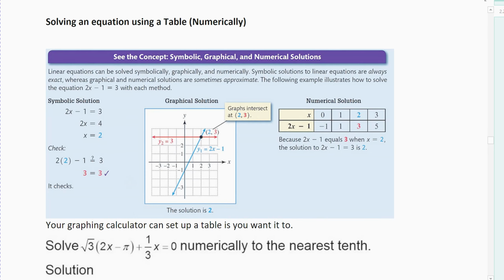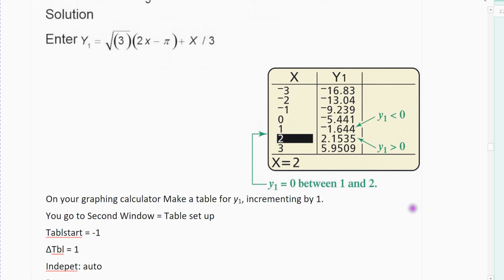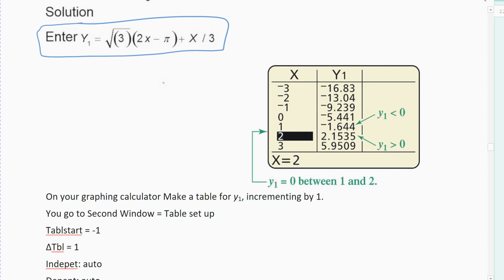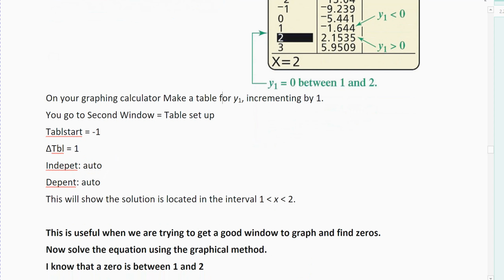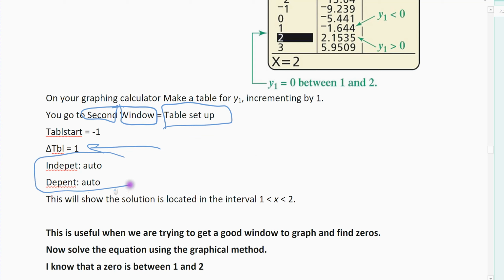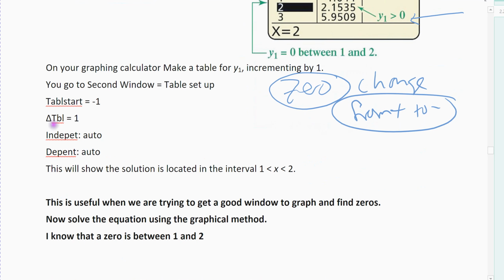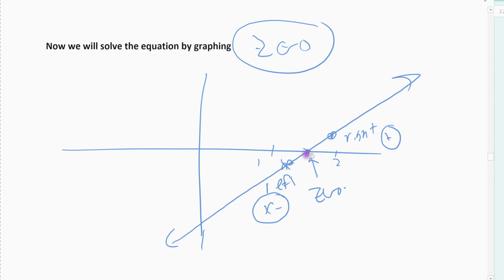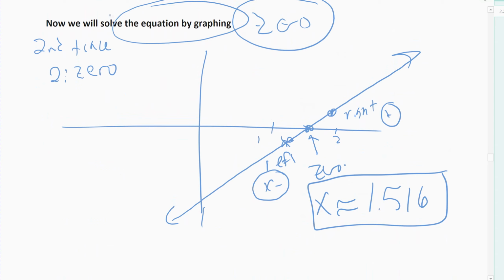2.2 video 5 using numerical tables to help solve equations